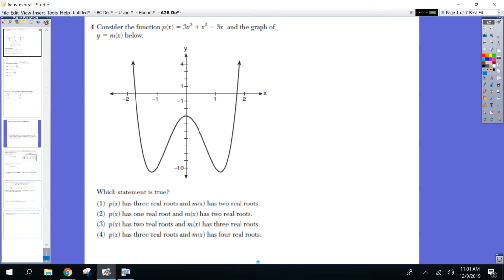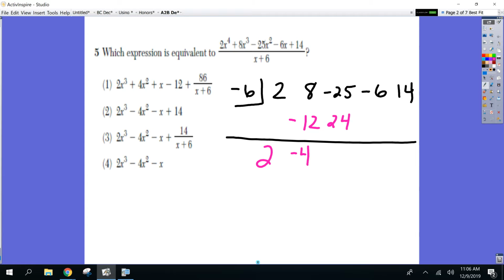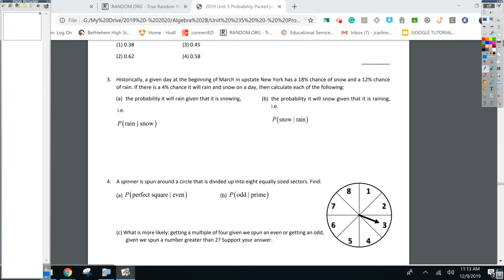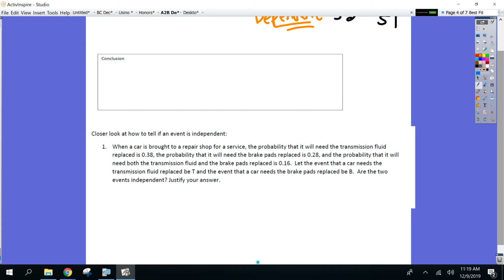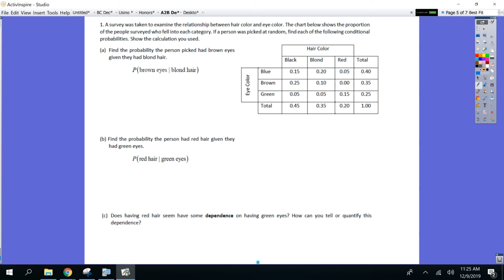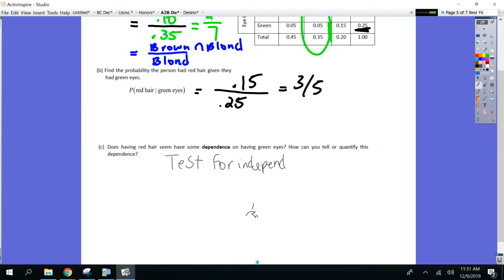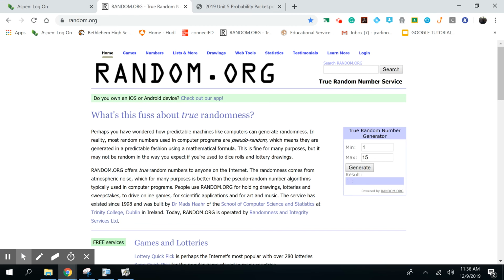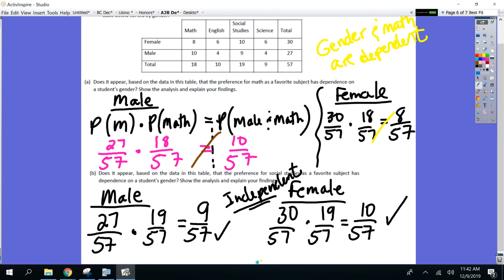A2B Dec 9th - Unit 5 - Testing for Independence